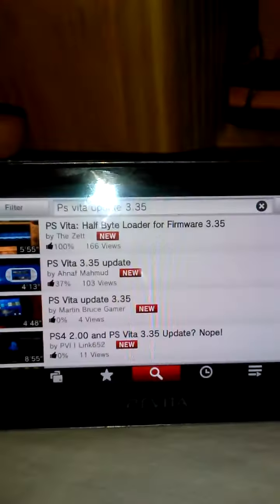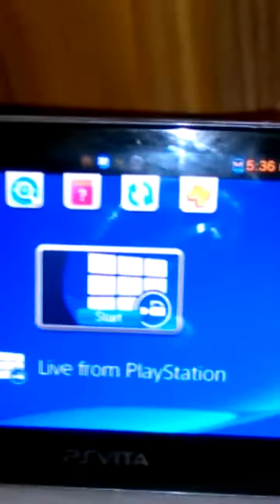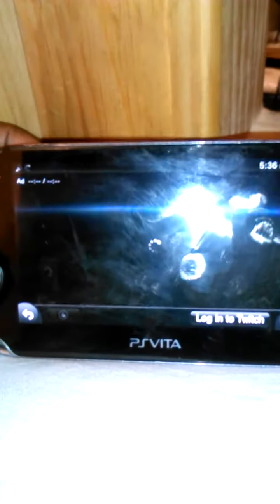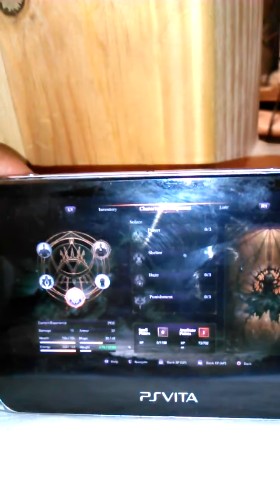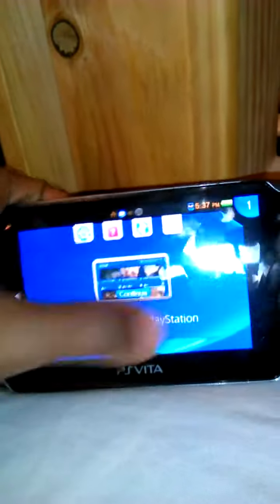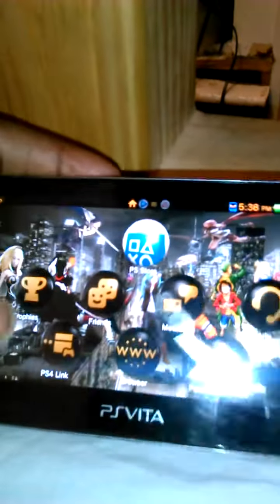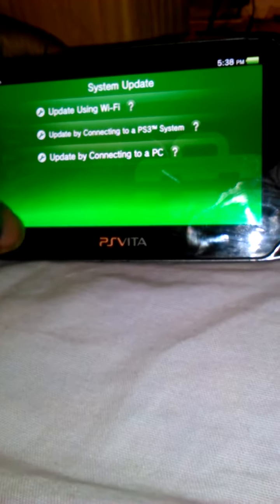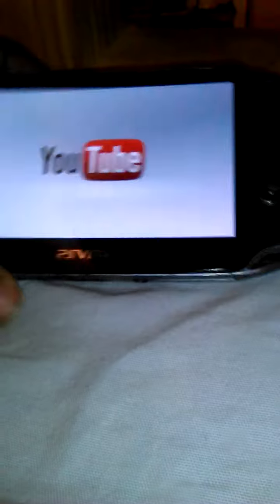New PS vita 3.35 update!!! PlayStation live app?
3.35 update beat update for vita ever since the remote play feature